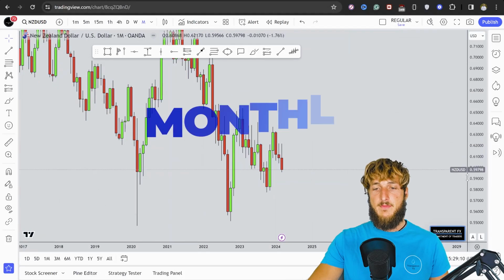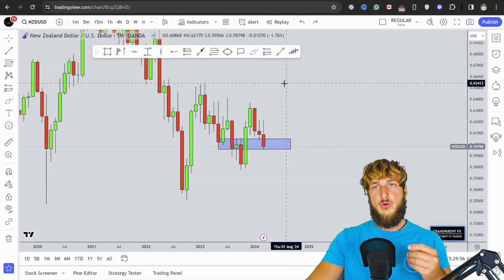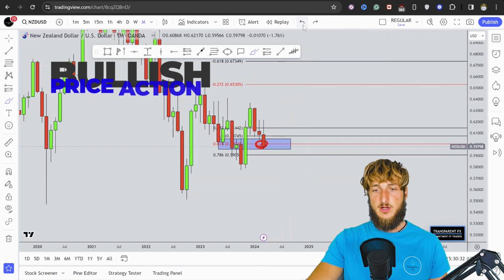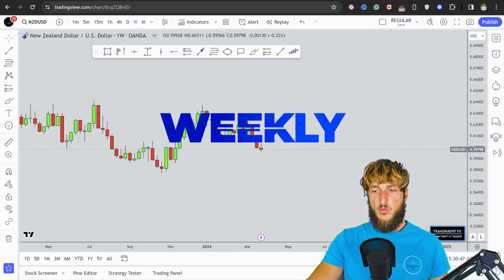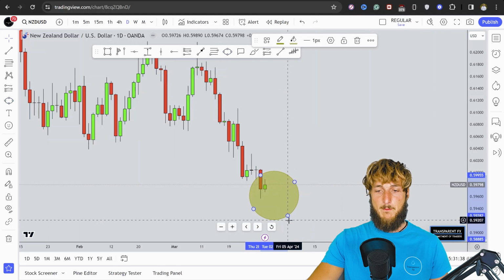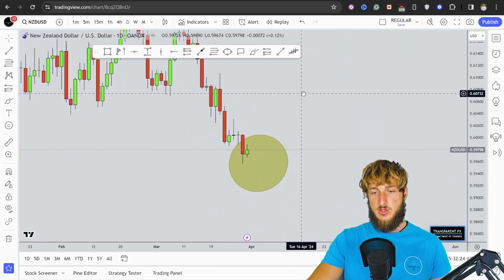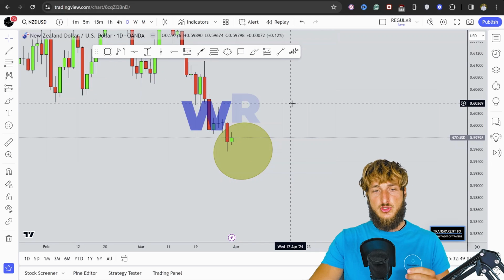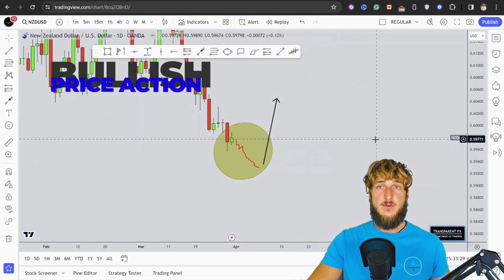NZDUSD Secret Pattern: Don't Miss This Technical and Order Flow Analysis !